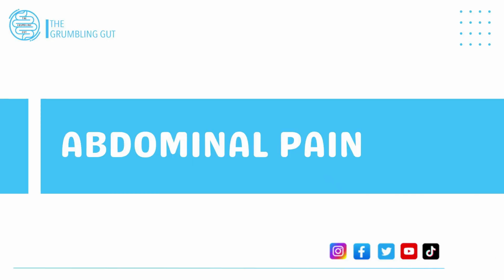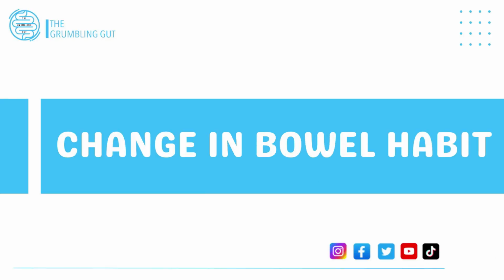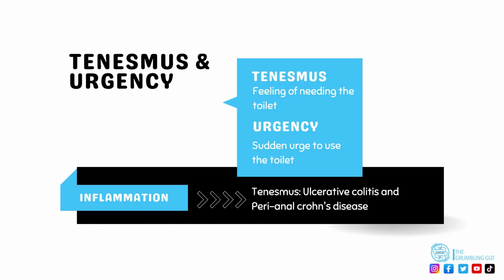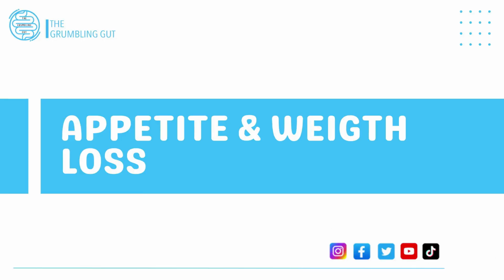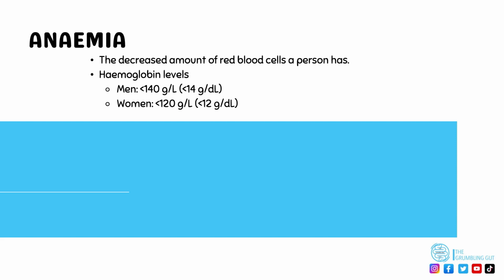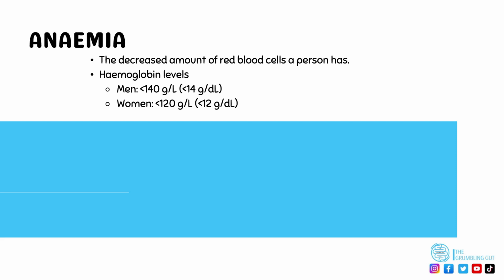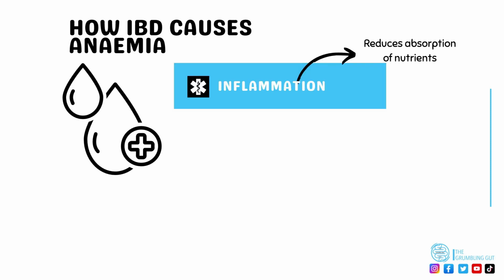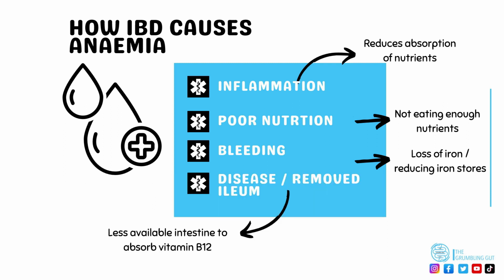SYMPTOMS OF INFLAMMATORY BOWEL DISEASE (IBD) I WHAT TO LOOK OUT FOR I THE GRUMBLING GUT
THE SIGNS AND SYMPTOMS OF INFLAMMATORY BOWEL DISEASE (IBD)
In this video, we delve into the symptoms of inflammatory bowel disease (IBD) and explore the various signs that may indicate the presence of this chronic condition.

IBD, which includes Crohn's disease and ulcerative colitis, can manifest differently in individuals, but there are common symptoms to be aware of. We discuss the gastrointestinal symptoms such as abdominal pain, diarrhea, rectal bleeding, and weight loss that can accompany IBD. Additionally, we touch upon extra-intestinal symptoms, such as joint pain, skin rashes, and fatigue, which can be experienced by some individuals with IBD.

Understanding and recognizing these symptoms is crucial for early diagnosis and effective management of IBD. By shedding light on these manifestations, we hope to provide valuable insights and empower individuals to seek timely medical attention and support.

Join us on this informative journey as we explore the symptoms of inflammatory bowel disease and gain a deeper understanding of the impact they can have on everyday life.